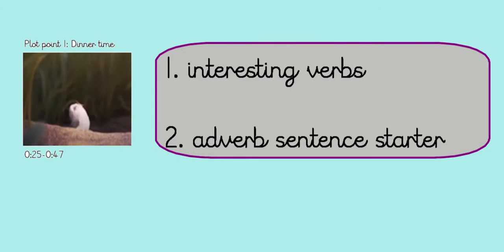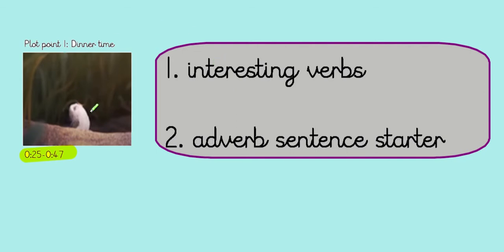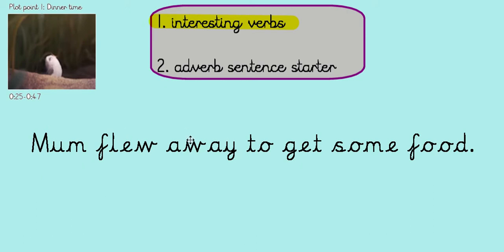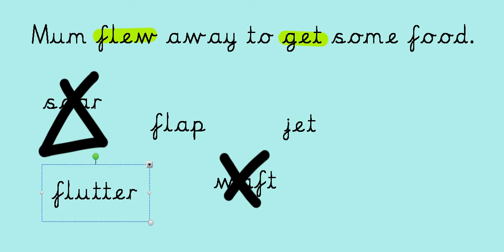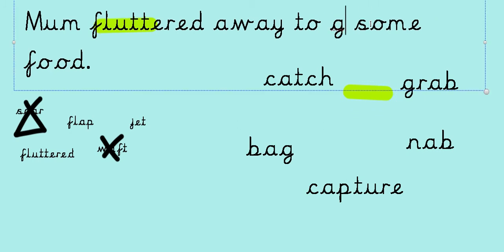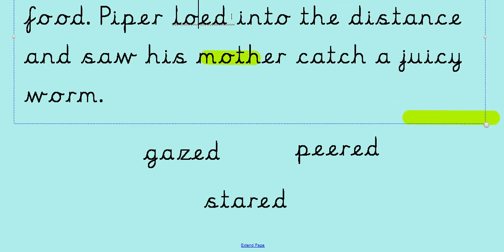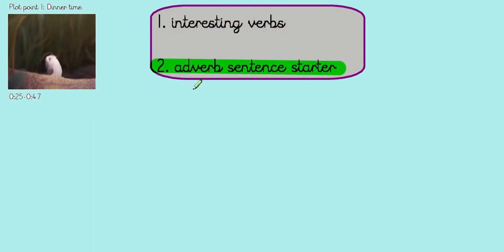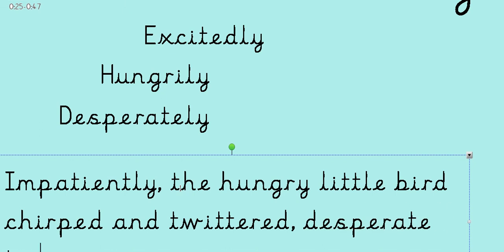09.06.2020 Years 1 and 2 Narrative